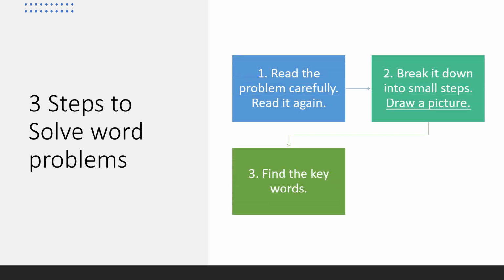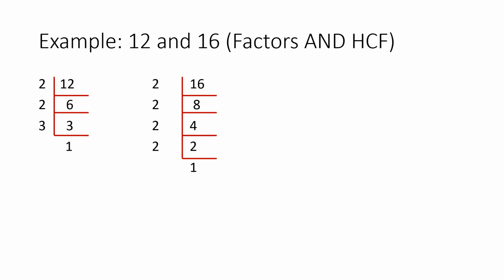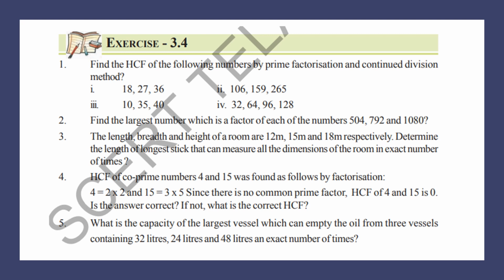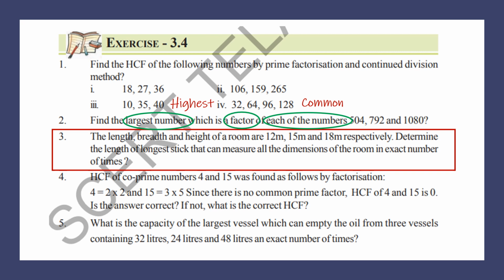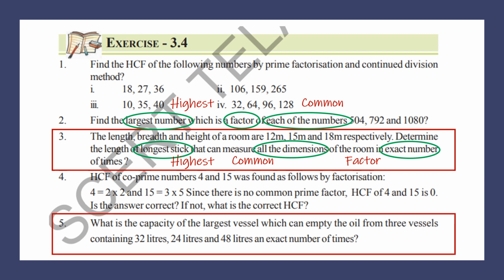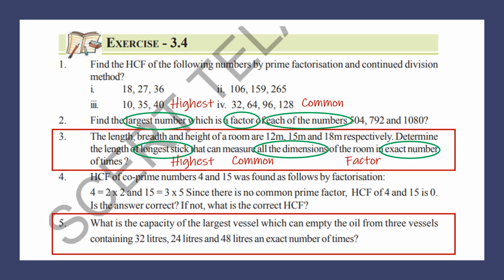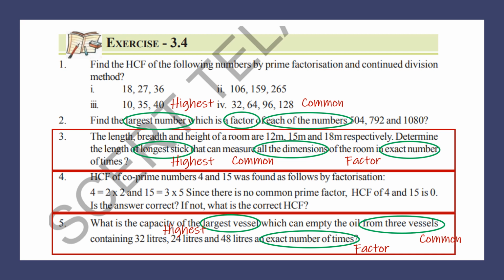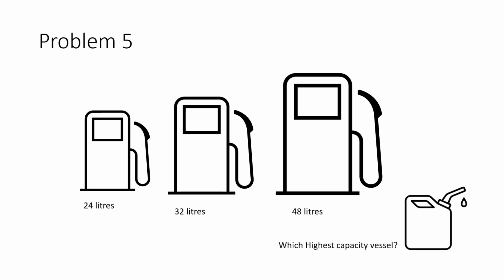HCF Word Problems - Recording